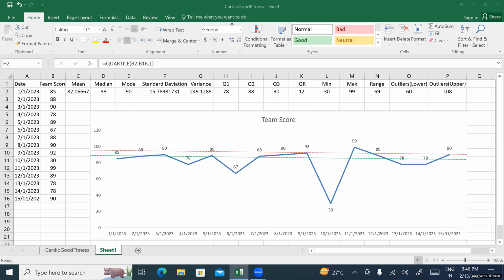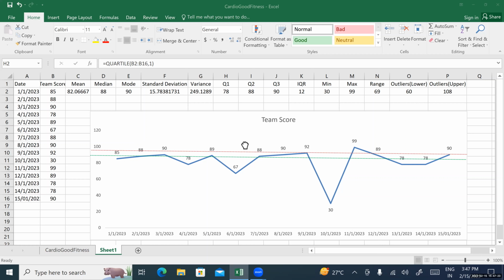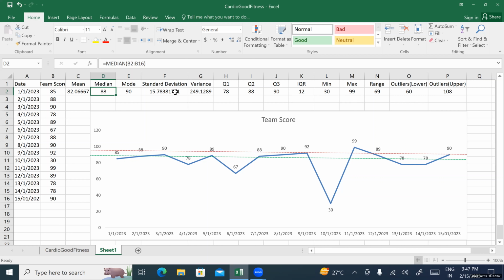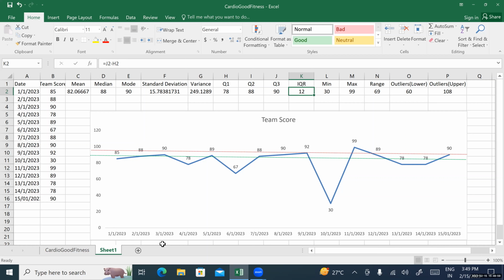Five Summary Points : Most Powerful Measures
The first and foremost step of understanding a Data Analysis is to understand, power and concept of Mean, Median, IQR, Minimum and Maximum Values.